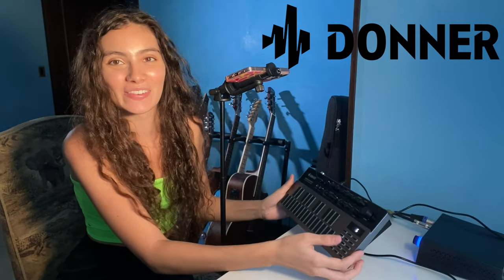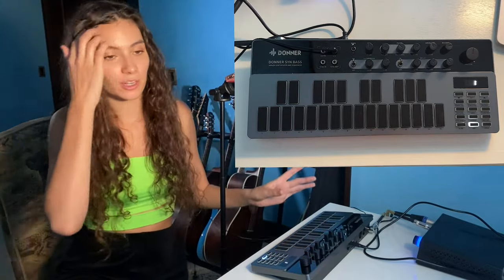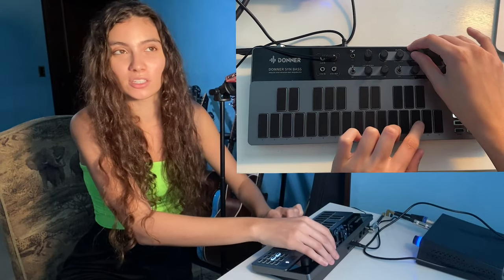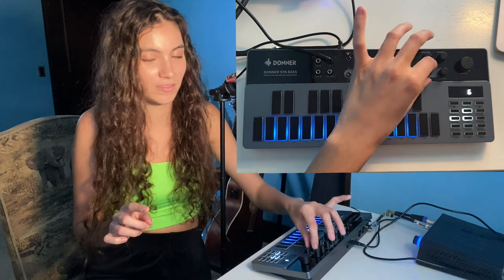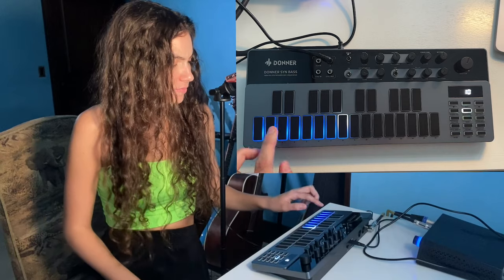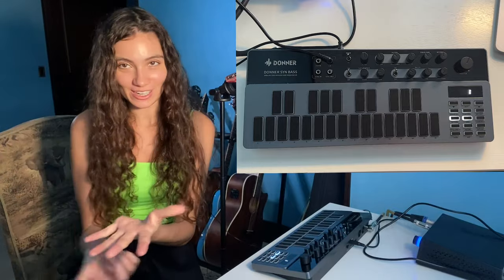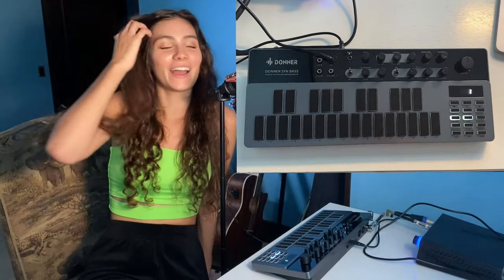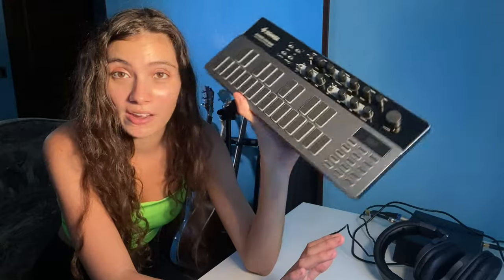BEGINNER Synth Demo and Tutorial l Donner B1 Analog Bass Synth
Welcome to a Donner B1 Bass Synth and Sequencer BEGINNER Demo + Tutorial! This was my first time EVER really playing or learning about this instrument. I am very new to the synth world, so I wanted to take the time to breakdown some features of this synth from a beginner's perspective. We went through synth basics, what all the knobs mean, how to record with the synth, and even made a song at the very end!! Feel free to check out the instrument, it's only $128, but there are always deals on Amazon and Donner's website.

0:00 Intro
1:01 Setup
1:23 Synth basics
3:06 What do the knobs do?
3:09 Wave and pitch
3:36 Filter -- Cutoff, Resonance, Depth
5:10 Decay
5:20 Accent
5:32 Saturation -- Drive, Tone
6:10 Delay -- Level, Time, Feedback
6:50 Recording with the synth
7:55 Song mode
9:00 Playing around
9:57 Walking Dead
10:24 How to use it in a song
11:03 Making a song!
14:05 Outro :)